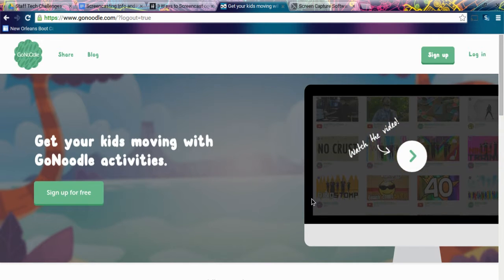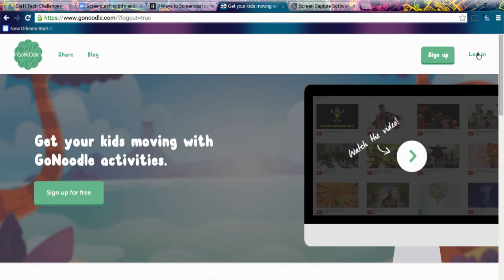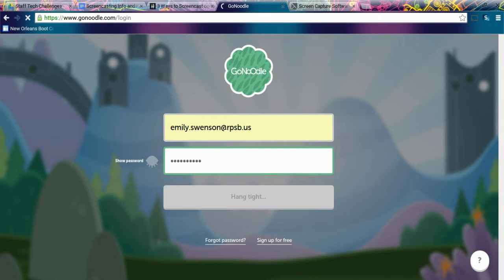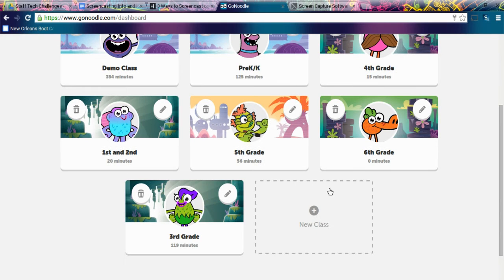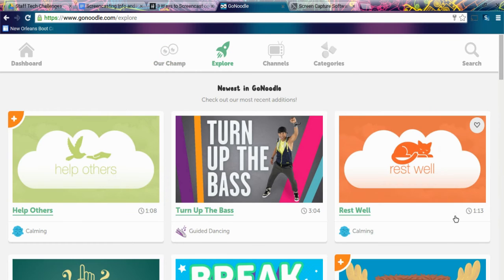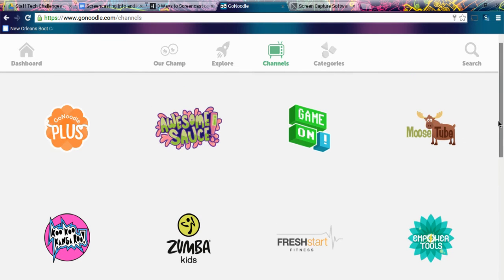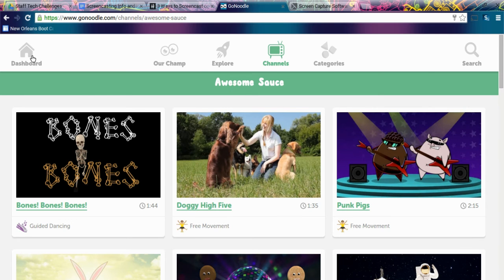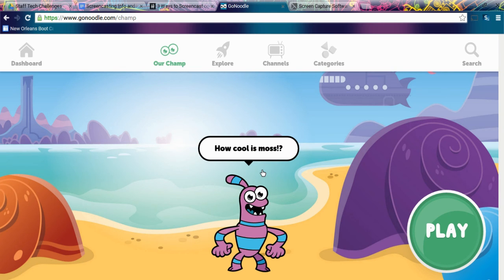GoNoodle Tech Smash Challenge PMES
This is the GoNoodle tutorial for the Peabody Montessori Tech Smash Challenge #1.